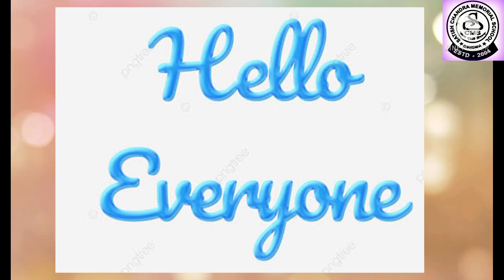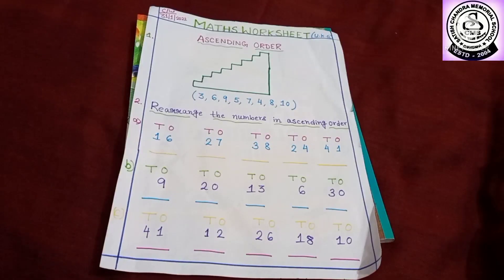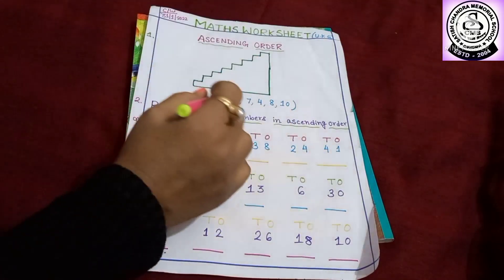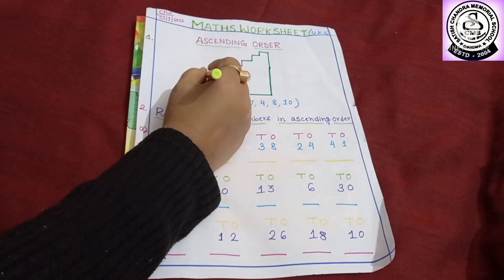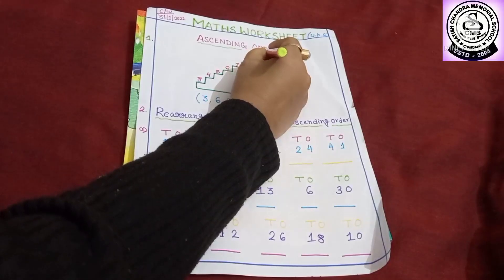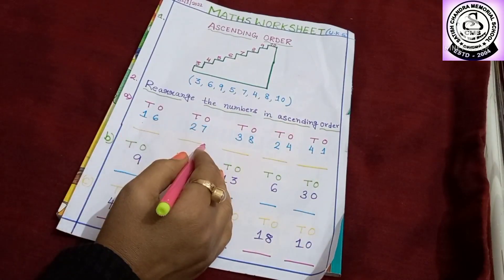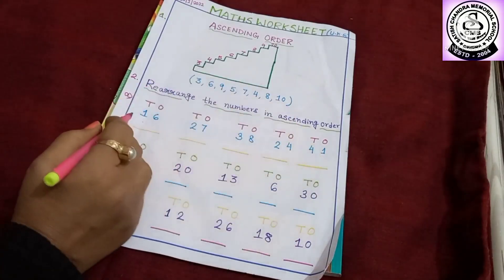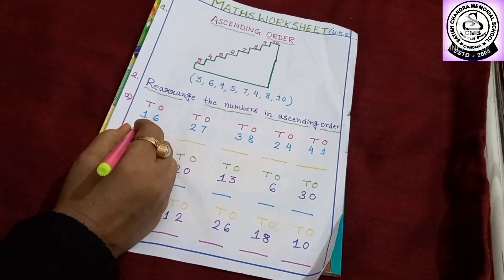MATHS | WORKSHEET | UKG | ASCENDING ORDER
THIS VIDEO IS BASED ON  WORKSHEET ON ASCENDING ORDER OF CLASS UKG AND TODDLERS . BASIC INTRODUCTION ON THE TOPIC WITH FULL PRACTICE WORKSHEETS